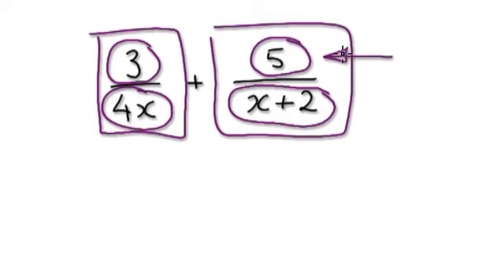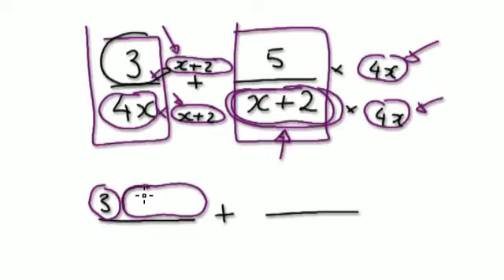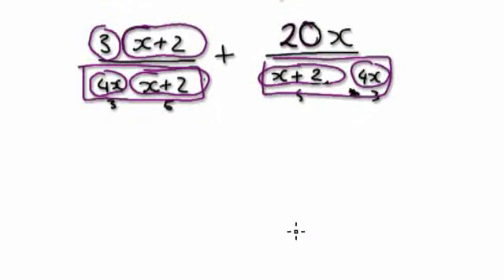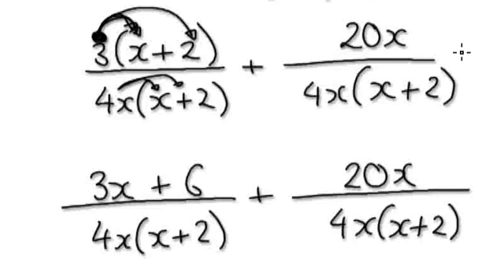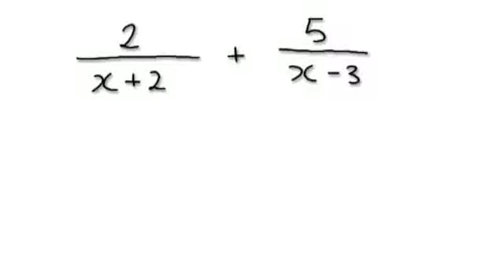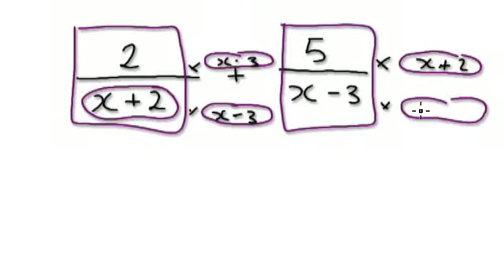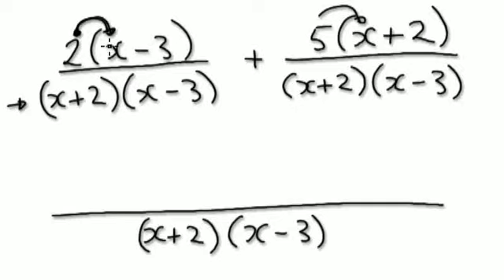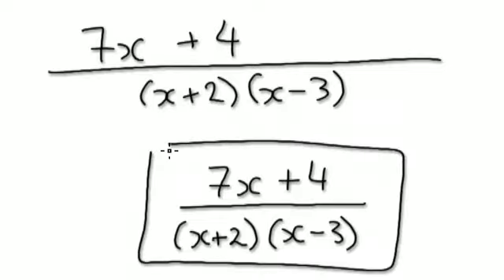Video 302 - Algebraic Fractions 5